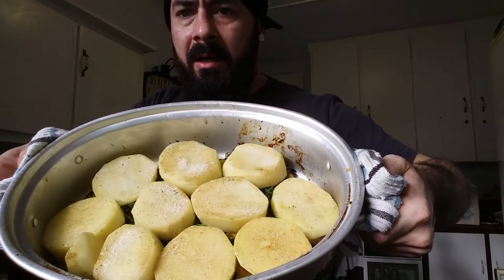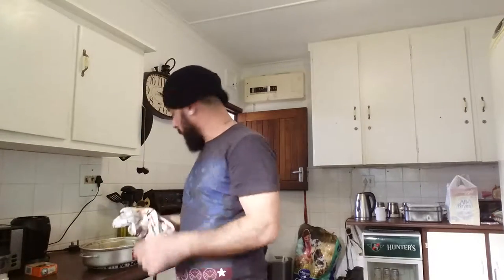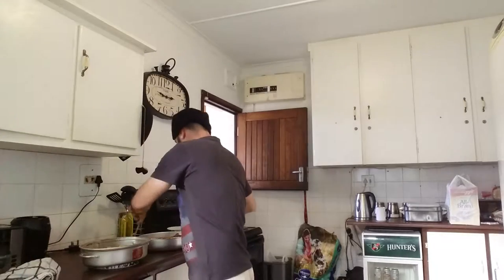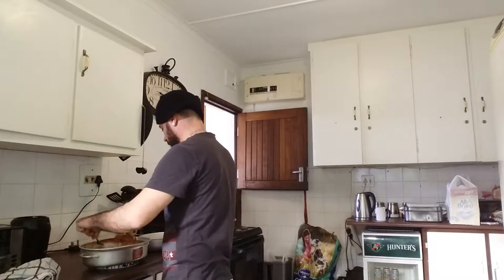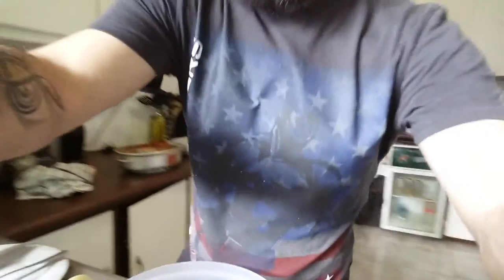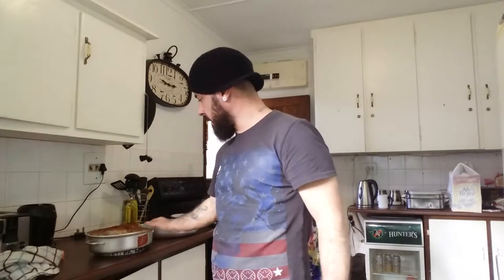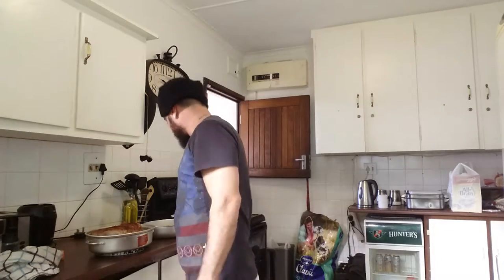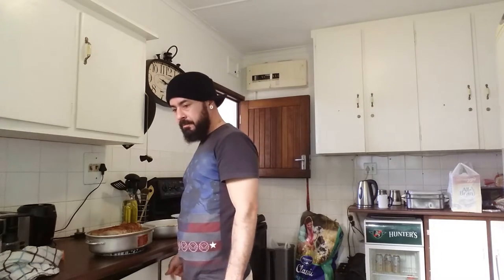Become a Bacon MasterChef. Part 12